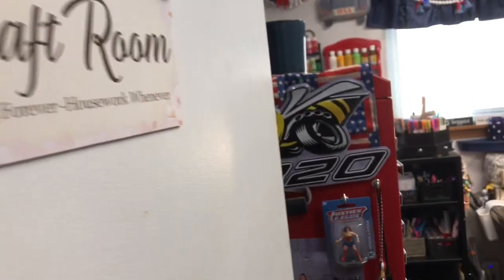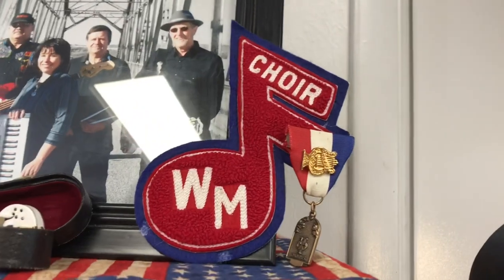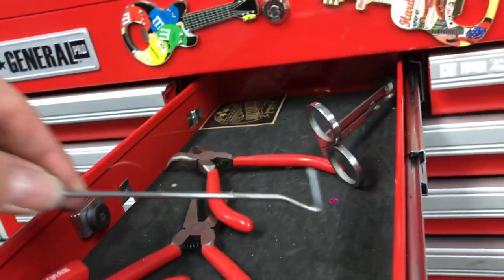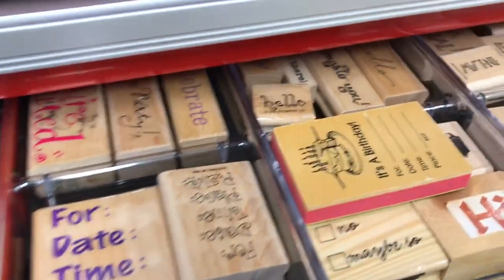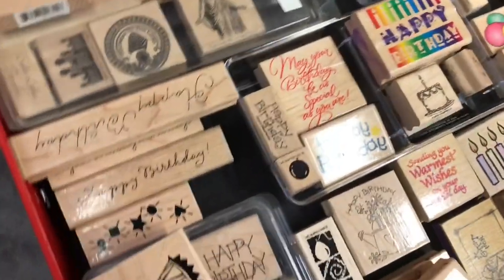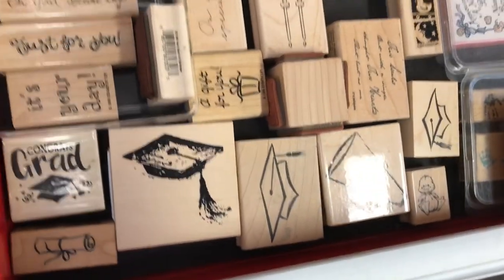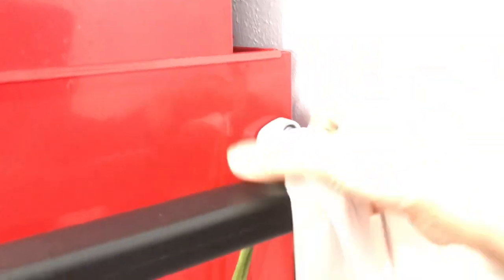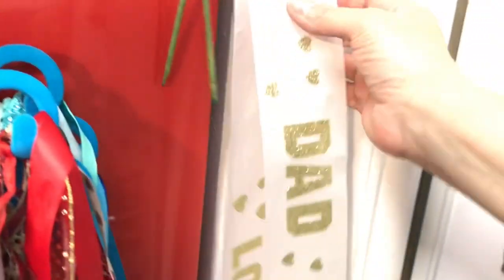Tuesday’s Tour/Craft Room Tour 2021 Part 2. 5/4/21